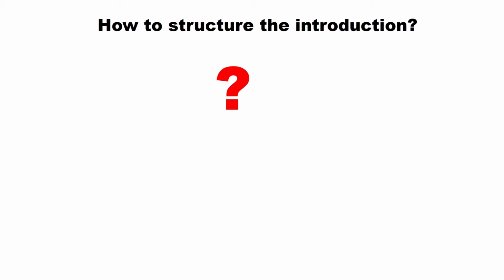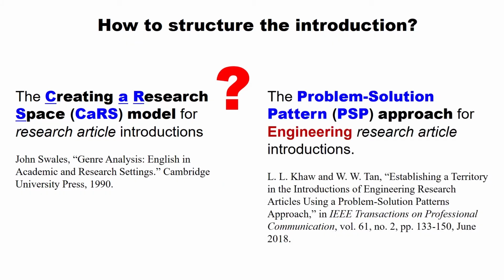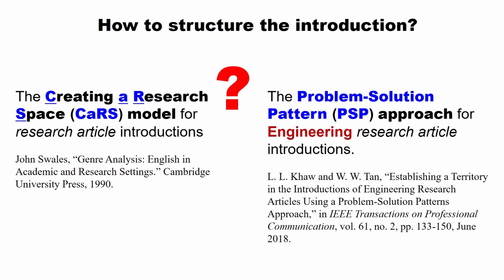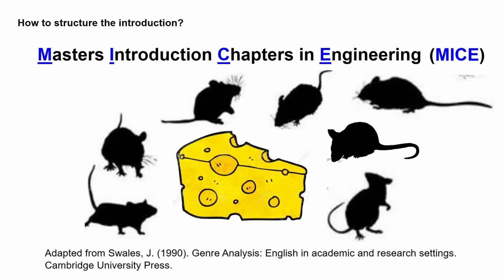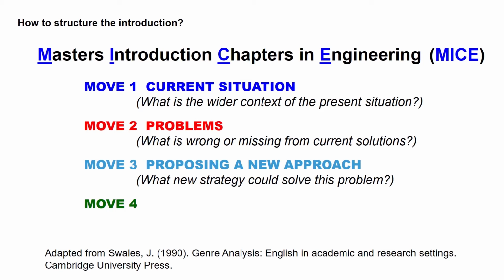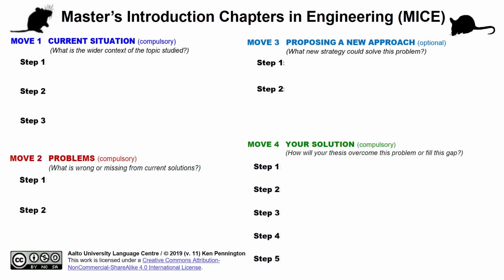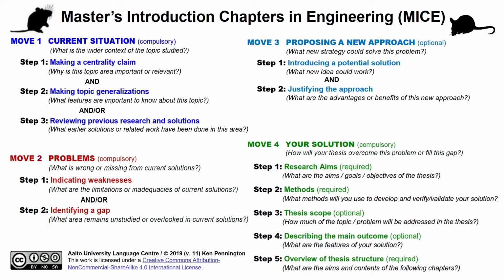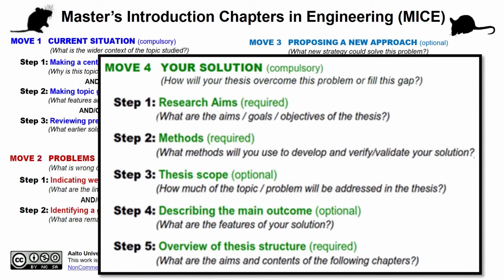Masters Introduction Chapters in Engineering (MICE)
About Aalto Online Learning:
Aalto Online Learning is a strategic educational development project that pioneers online and blended learning experiences at Aalto University. It is one of Aalto University’s joint strategic initiatives in the field of education for 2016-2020. Aalto Online Learning aspires to develop, explore and evaluate a variety of online and blended approaches for teaching and learning.